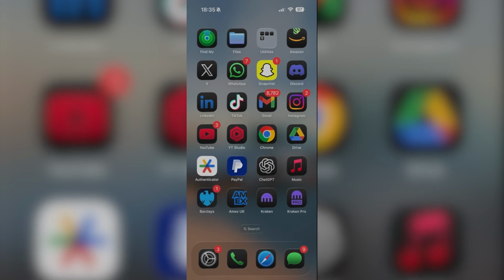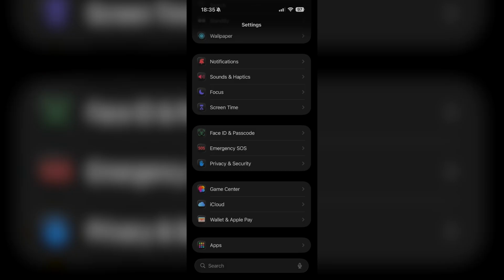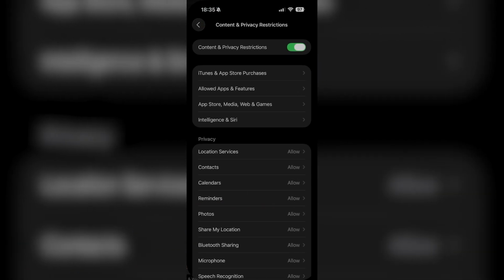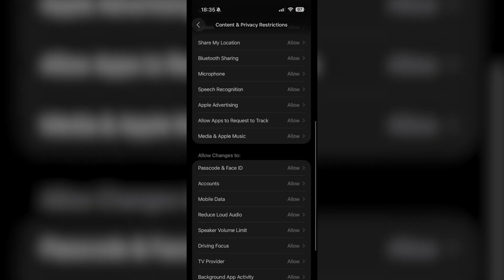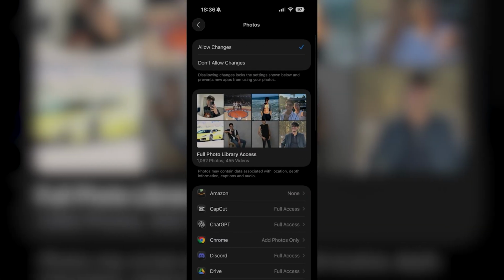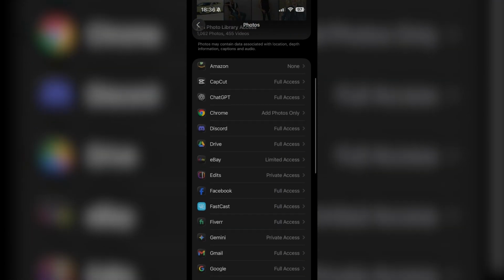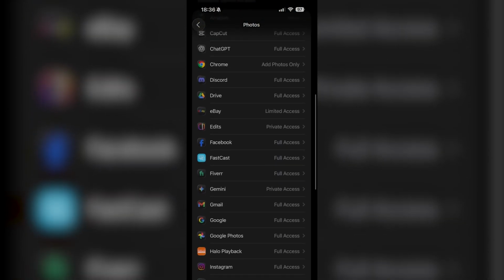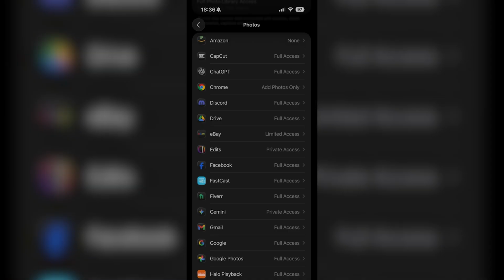How to Fix Allow Access to Photos Missing on iPhone - Fastest Guide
How to Fix Allow Access to Photos Missing on iPhone, Fix Allow Access to Photos Missing on iPhone